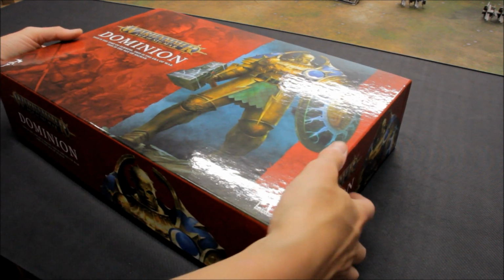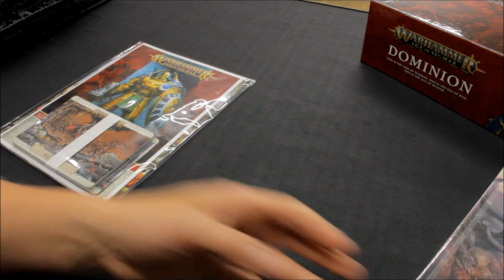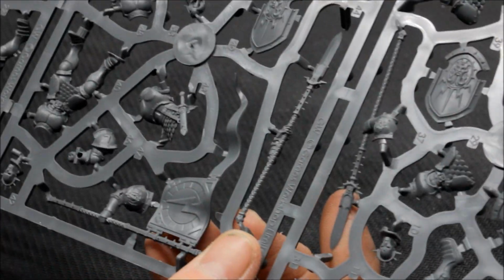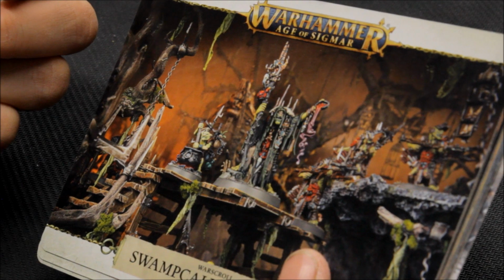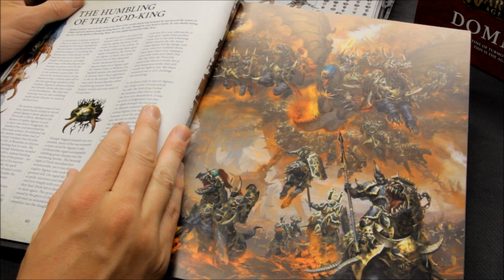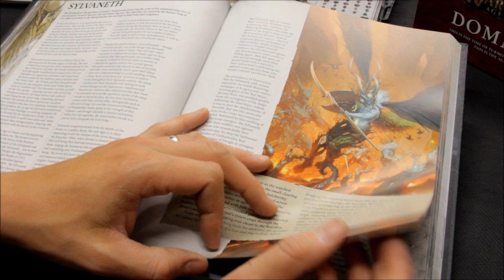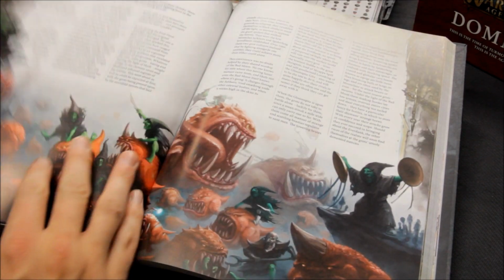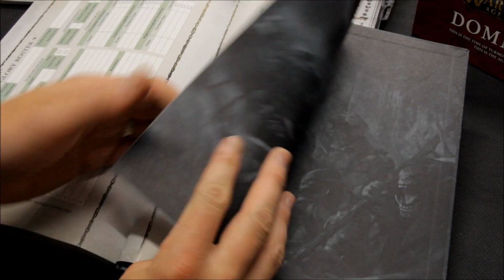AGE OF SIGMAR Dominion Boxed Set SS82 Official Review / Unboxing + Rulebook Flick Through!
In this video I review and unbox the new Age of Sigmar Dominion Boxed Set by Games Workshop.

Objective Markers and Coins:

Other Links